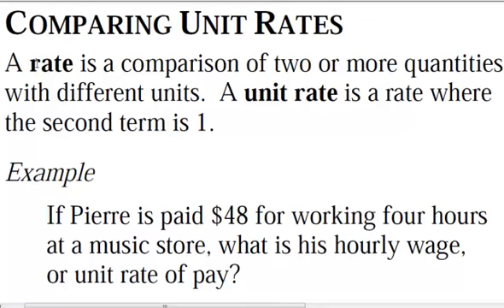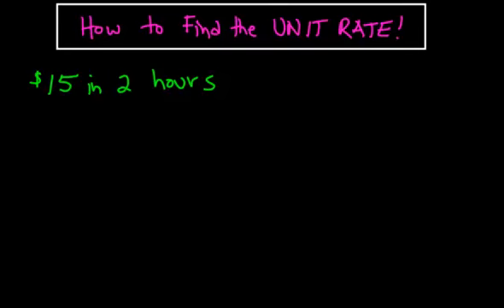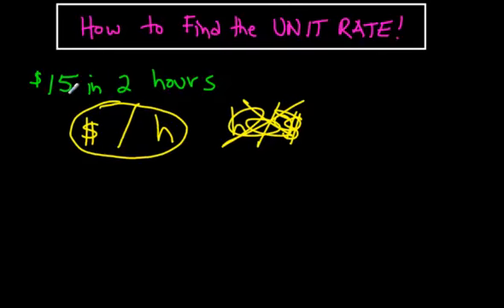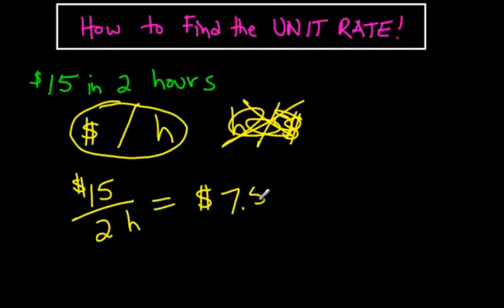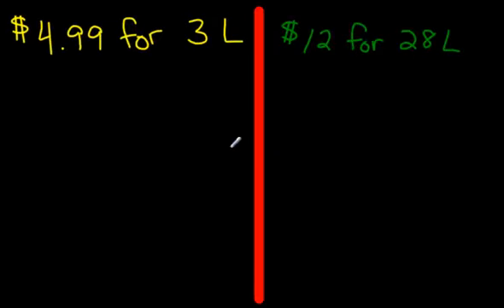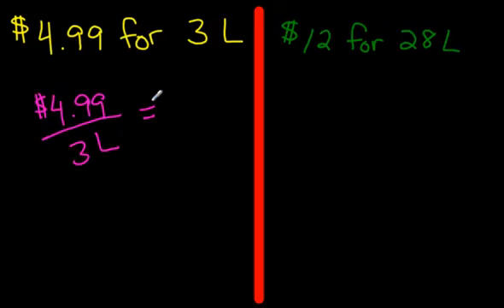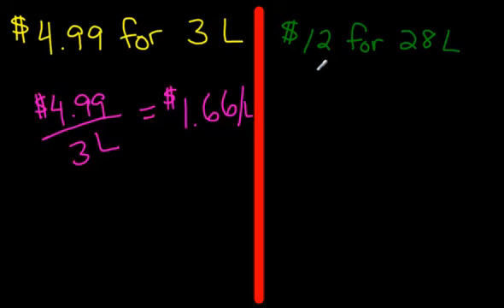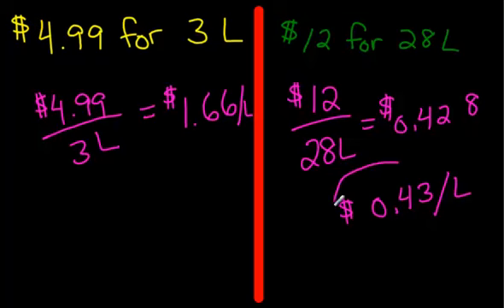How to Find a Unit Rate